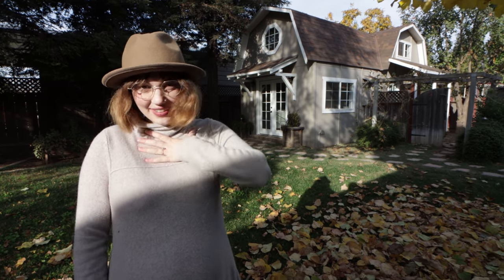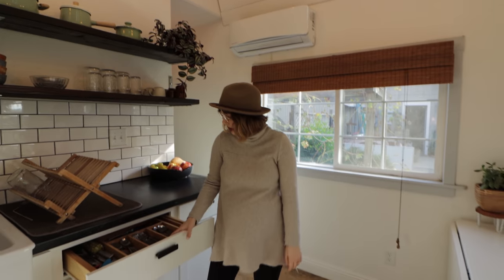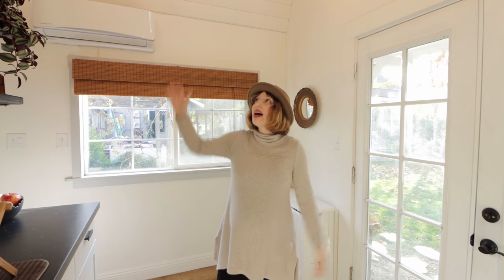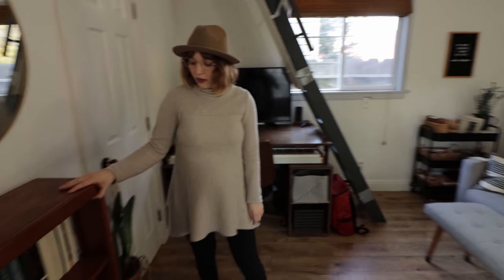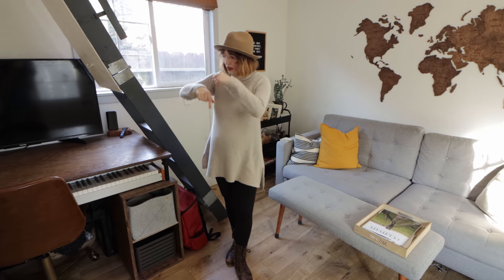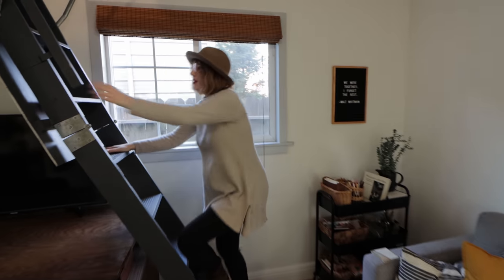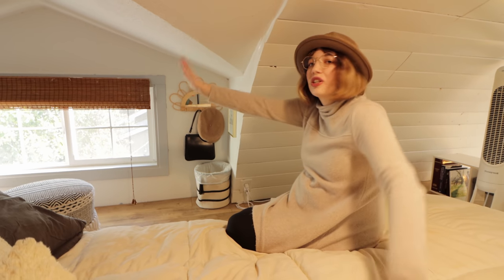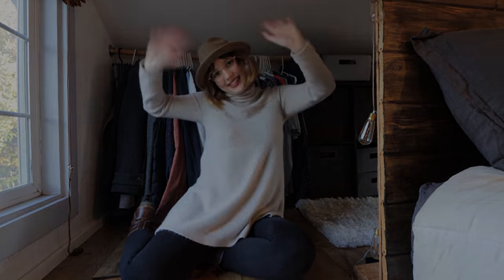TINY HOUSE TOUR | couple lives in 415 sq. ft.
FAQ
12 x 24ft
415 sq ft
250 sq ft (bottom level interior)
165 sq ft (loft)
Total Cost: $17K
Not Movable

For the Lord comforts Zion; he comforts all her waste places and makes her wilderness like Eden, her desert like the garden of the Lord; joy and gladness will be found in her, thanksgiving and the voice of song. — Isaiah 51:3